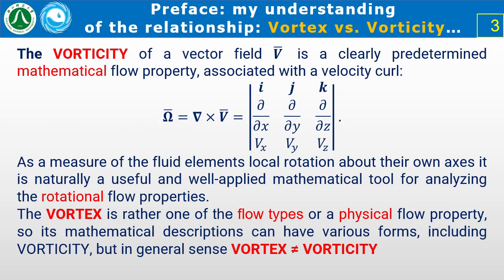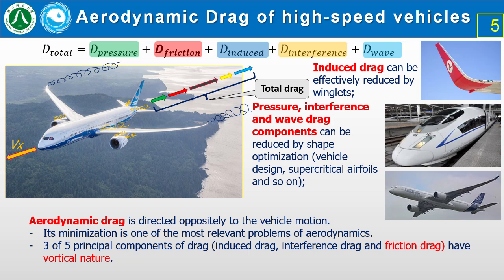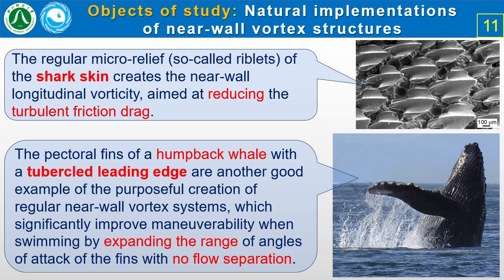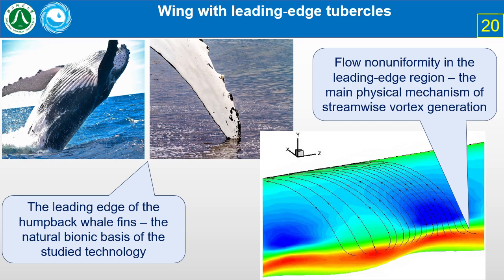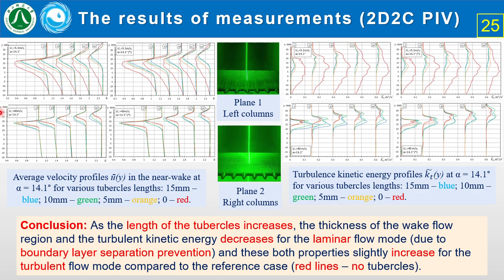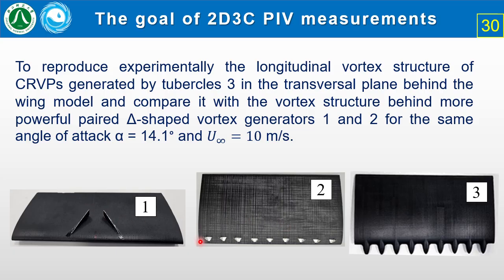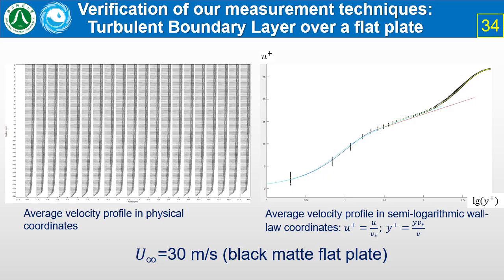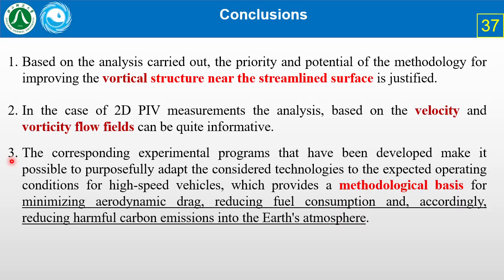Comparative Analysis of Turbulent Flow Control Using Leading Edge Vortex Generators and Large Eddy B